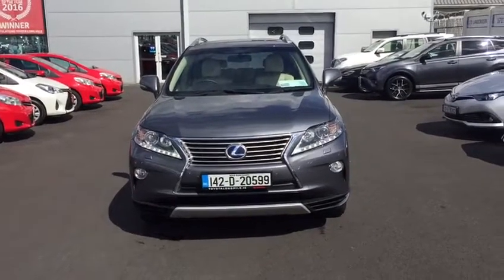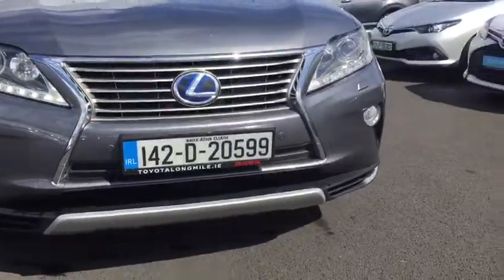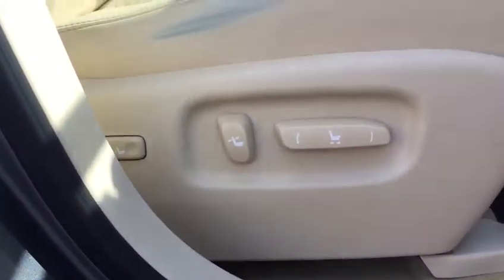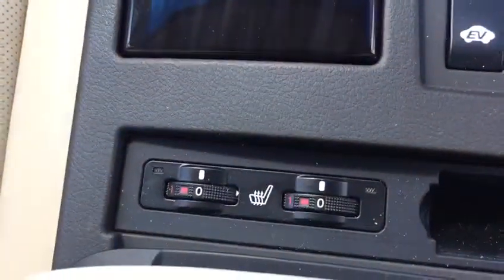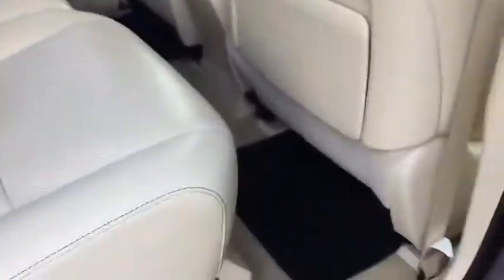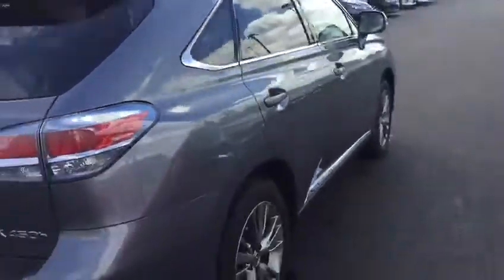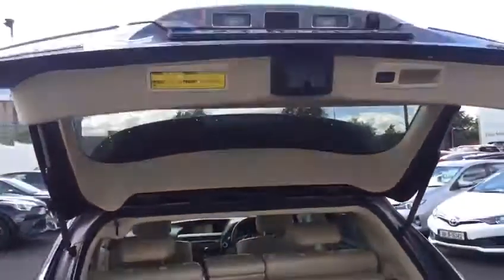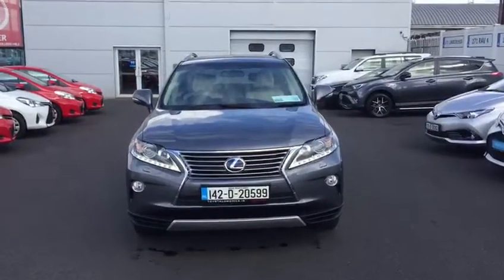Lexus RX450 Grey